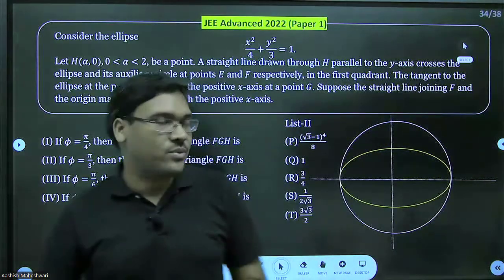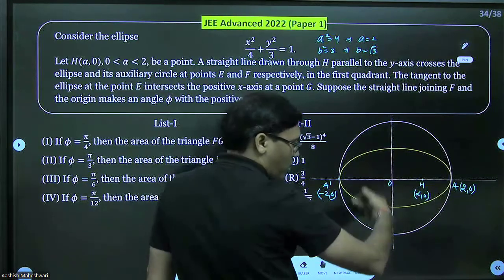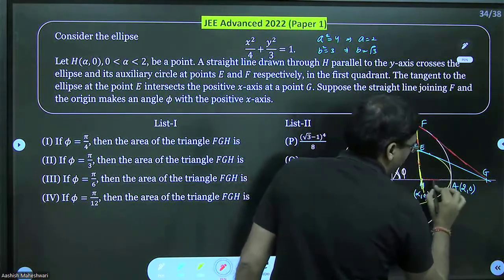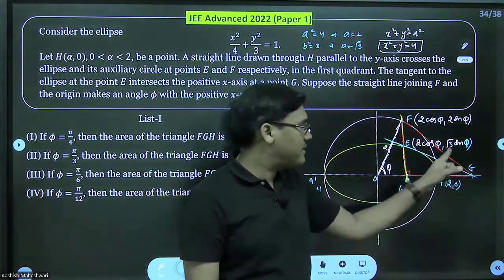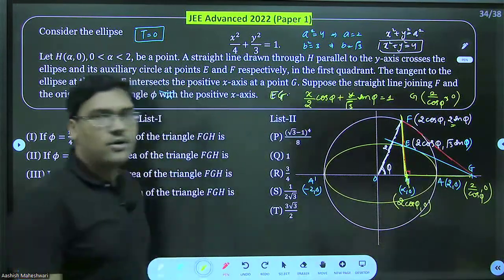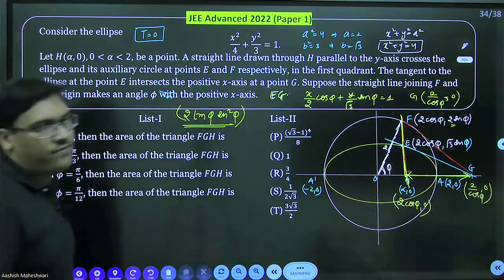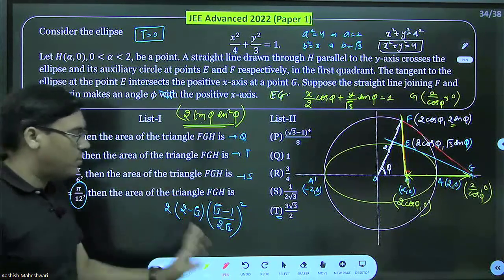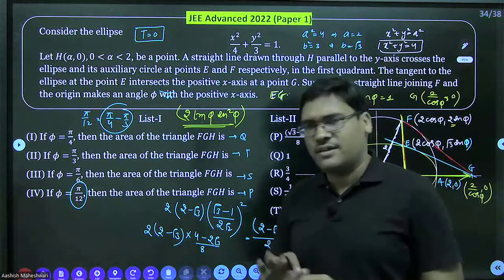JEE Advanced 2022 (Paper 1) | Q18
Ellipse question from JEE Advanced 2022